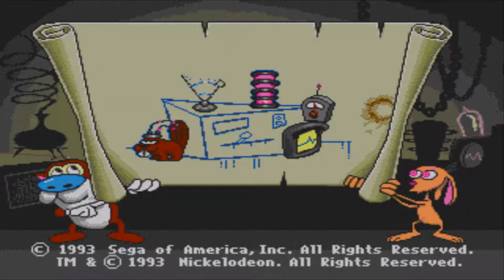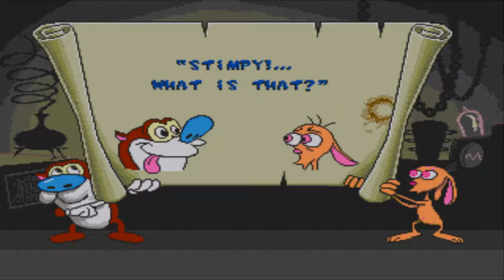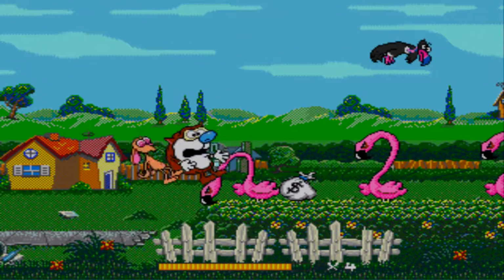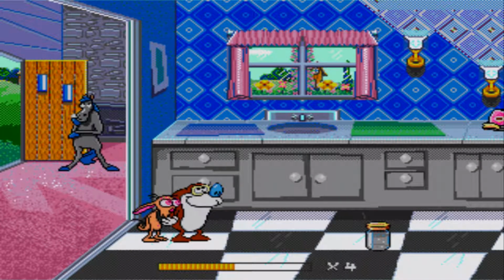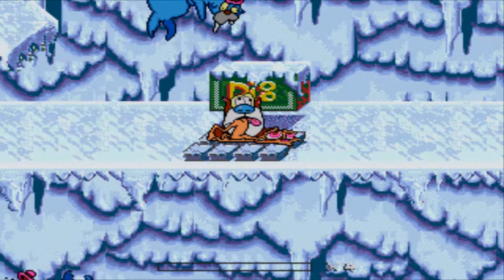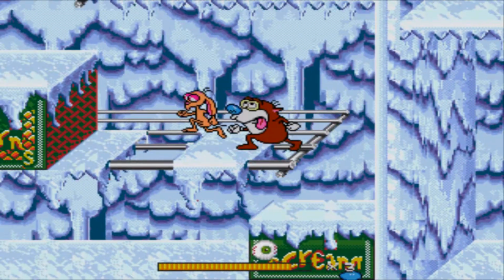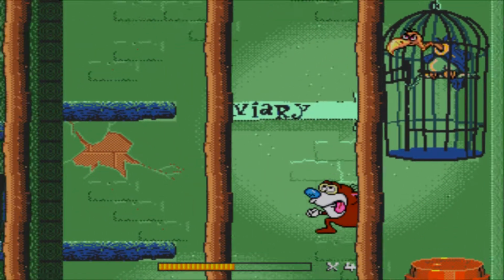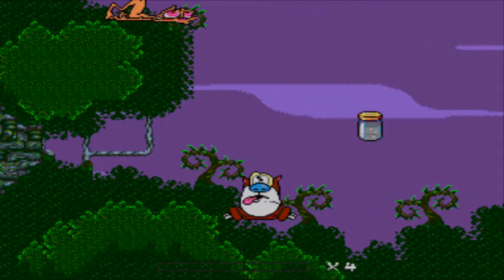Genesis Month Day 20 - Stimpy's Invention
Once again I apologiz for the late upload